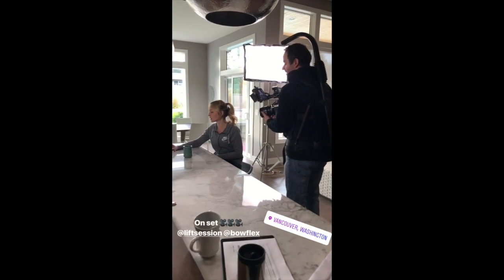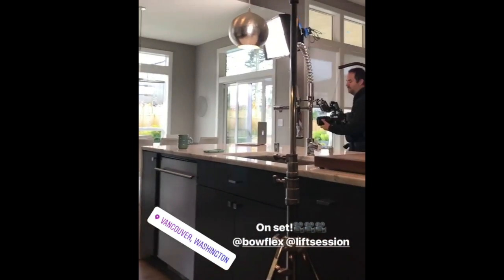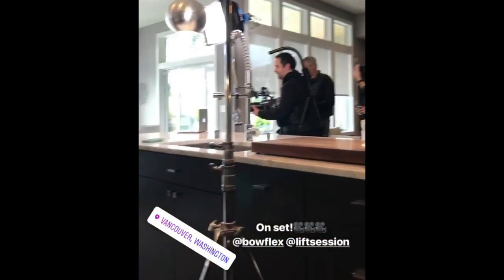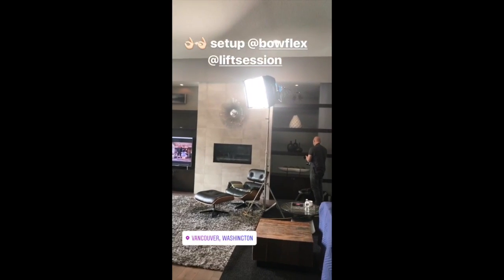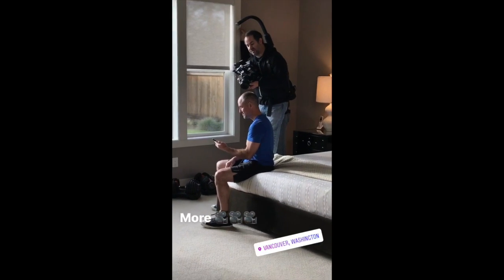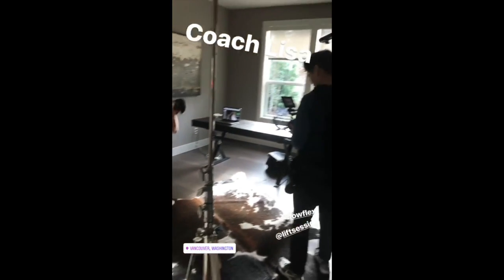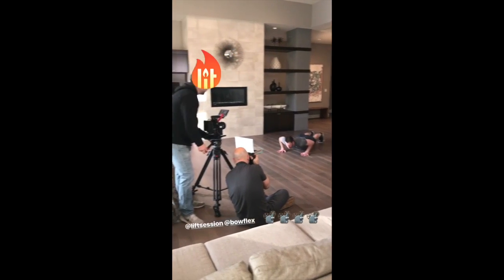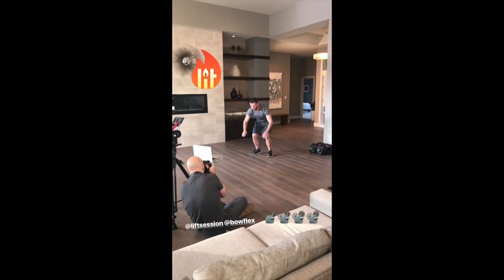Bowflex video shoot takes